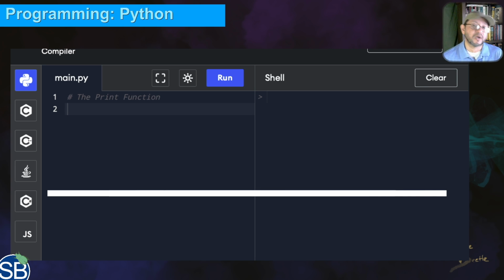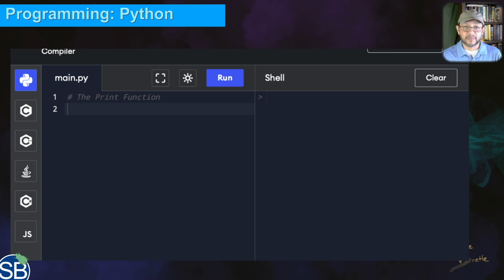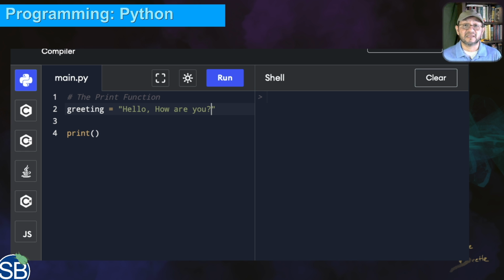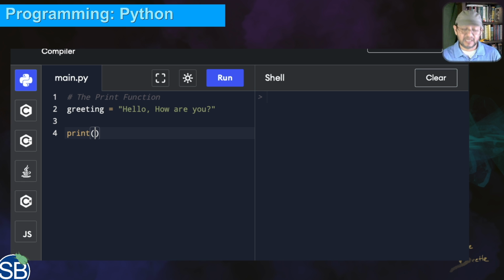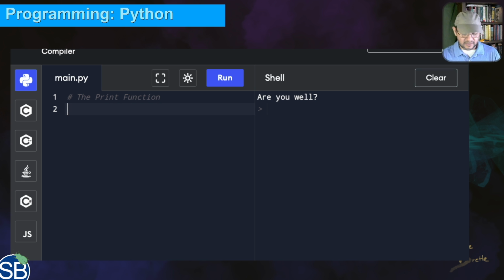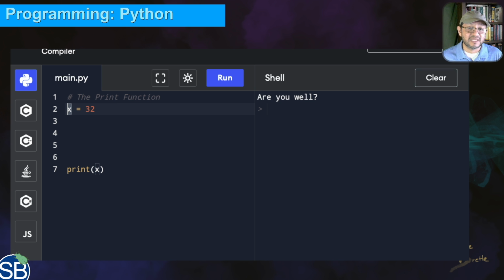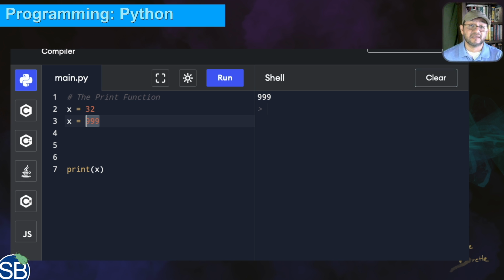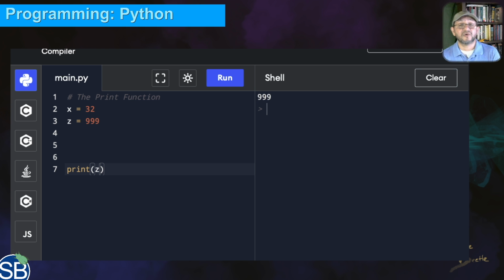Learning Python - The Print Function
This Video Lesson explains the print function and how it can be used to interact with the user.